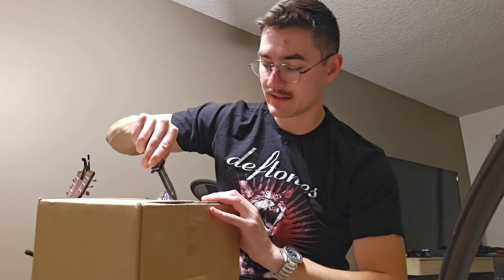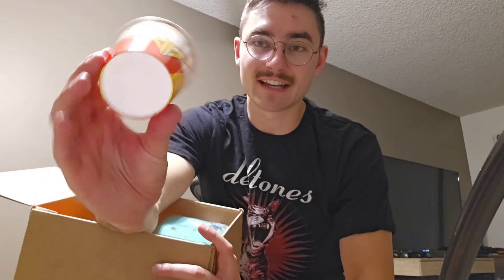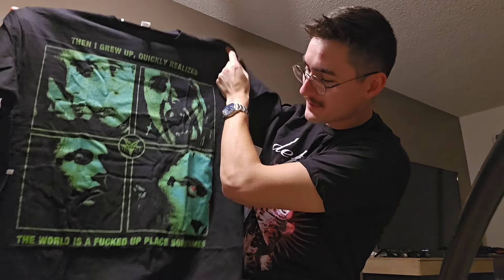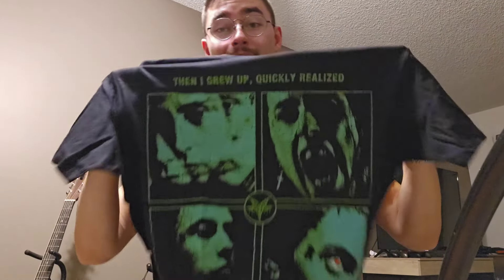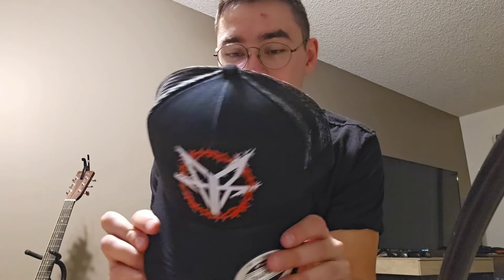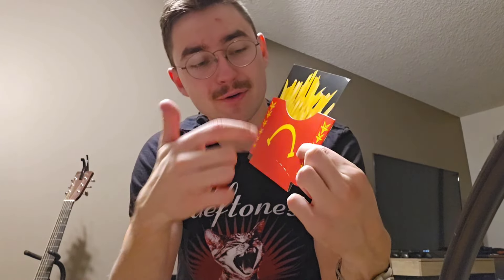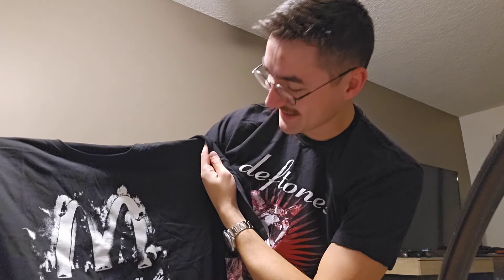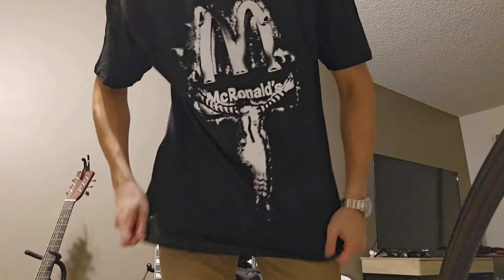Falling In Reverse Unhappy Meal Unboxing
I hope you enjoyed seeing what I got in my Unhappy Meal! Share in the comments what you think and if there's anything you want to add or ask.